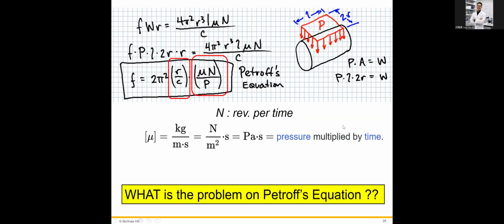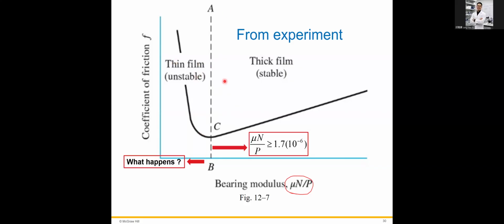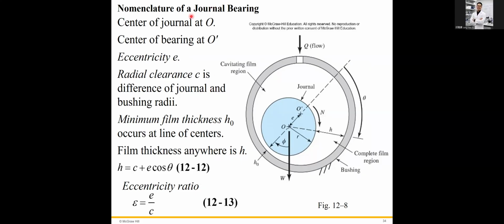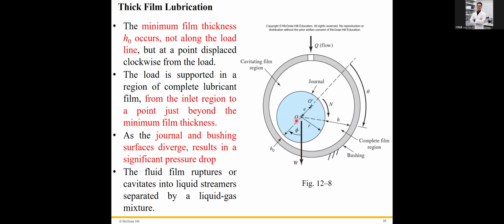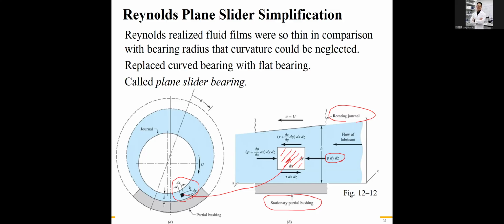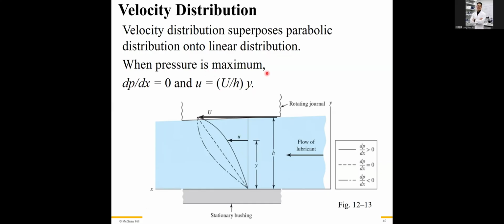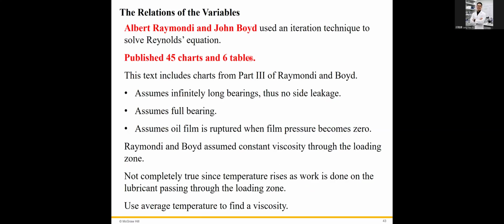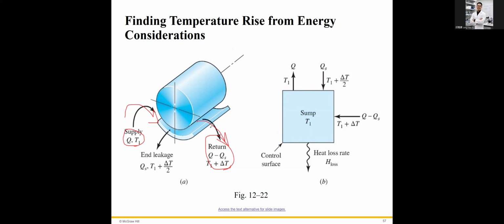Mechanical design II Lubricant and Journal Bearing 2